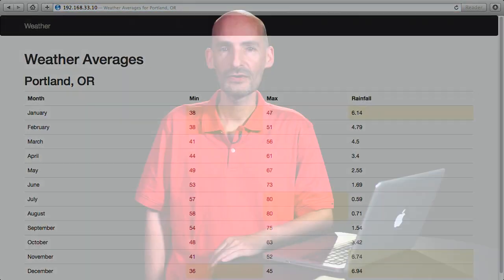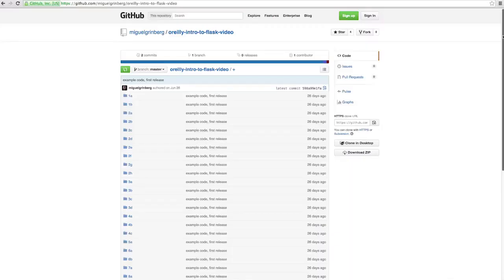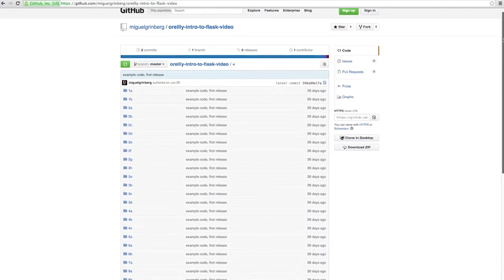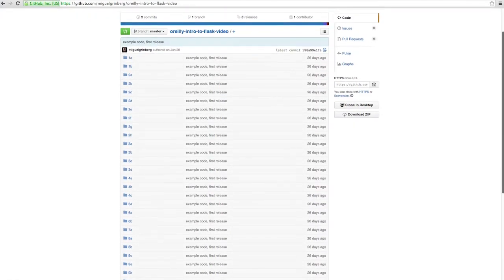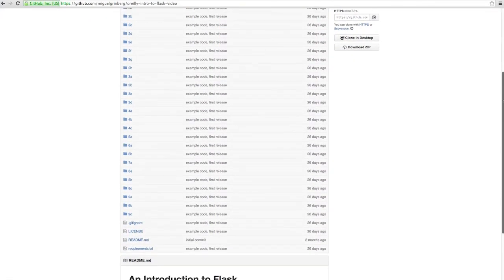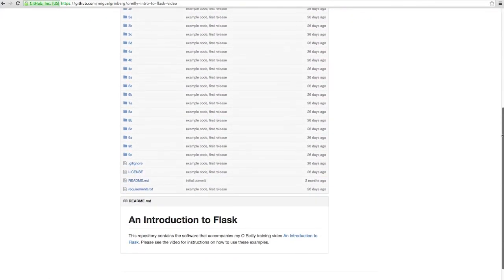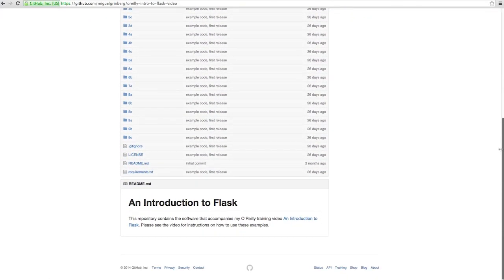An Introduction to Flask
Get started with Flask, the popular web framework that’s small, lightweight, and powerful. This video tutorial uses use short and simple examples to help beginning Python developers explore the features of Flask and some of its extensions. You’ll learn topics central to most web applications—routing, templates, web forms, and user sessions—along with a brief introduction to databases and user logins.

Miguel Grinberg walks you through each exercise systematically, commenting on the code as he produces it on his screen. Once you complete a small working application, you’ll write unit tests for it and then learn about deployment.

If you’ve taken some Python classes and are anxious to get your feet wet with web development, this video is for you. It’s a perfect prequel to Grinberg’s book, Flask Web Development.

Miguel Grinberg has over 25 years of experience as a software engineer. In his current position at Rackspace he spends most of his time contributing to open source projects in the OpenStack ecosystem. about a variety of topics including web development, robotics, and photography.